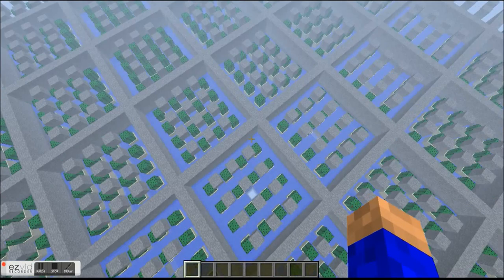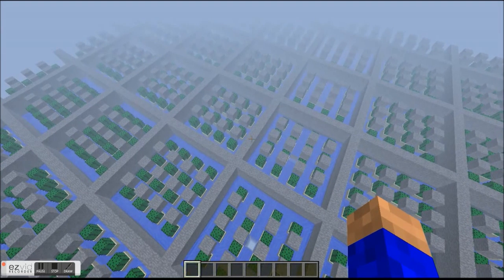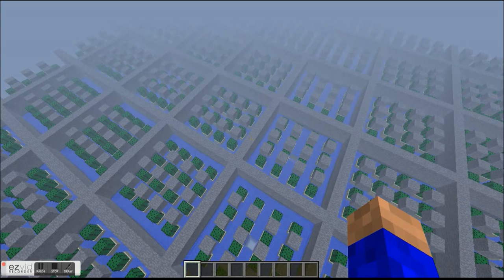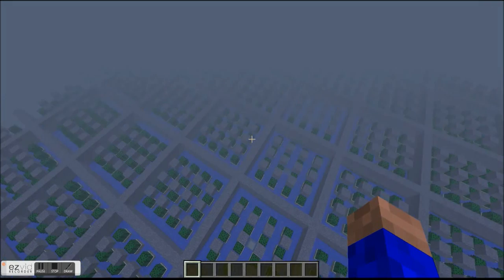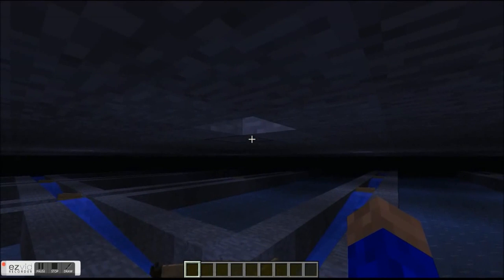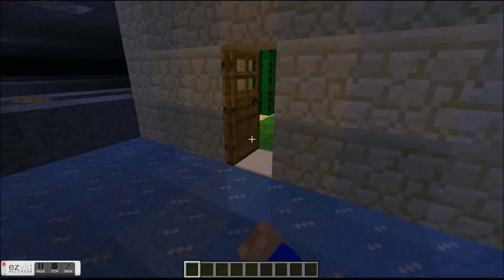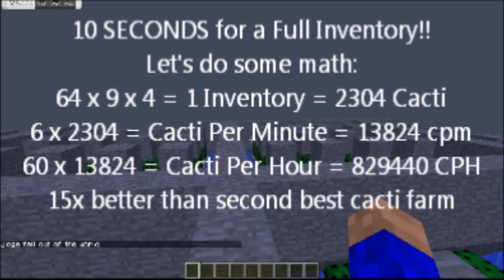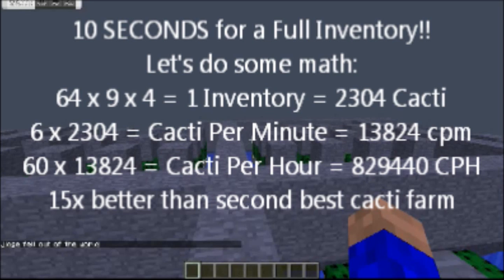Best Minecraft Cacti Farm Ever: 829K Cacti Per Hour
Thanks for all the views! My channel has gotten 100x better in the last 3 years with far better Minecraft video quality, audio quality, and my computer can handle heavy-duty Minecraft play now.

This farm is made possible by the Minecraft custom preset ability when generating a super-flat map. If you REALLY want me to, I'll show you guys how to make the transport system.

Some Interesting Facts About This Farm:
1. 100% Efficiency. Efficiency in a cacti farm means that none of the harvested cacti are destroyed by falling on other cacti. My unique design, 16 cacti per room, ensures that there is no chance of cacti blocks falling on other cacti and therefore there is perfect efficiency.
2. The video was made in Tiny mode for the purpose of preventing lag. The farm would actually yield more cacti if your render distance is set on a higher setting, because that setting influences the amount of updating chunks at any given point in your Minecraft world.
3. By my research, this is the fastest farm on Youtube (at the time of writing this).

What I Record With:

Blue Nessie (Microphone): goo.gl/Tm7RFB
Open Broadcaster Software (Screen Capture): goo.gl/hIRQTM

And keep my creativity flowing by donating with Bitcoins to this address: 1MineGRAnTdLuWdHe64J71ZMjgb1sZ7TGw